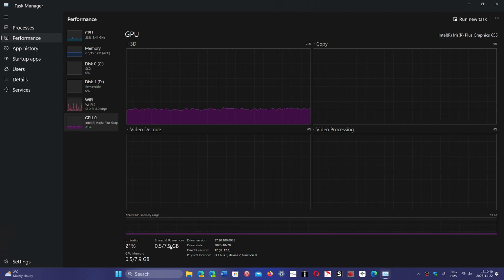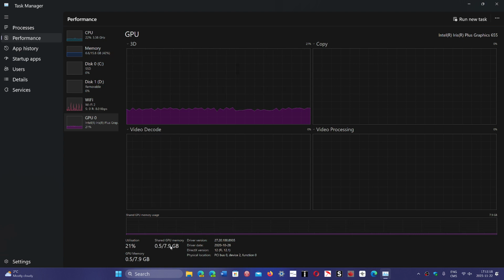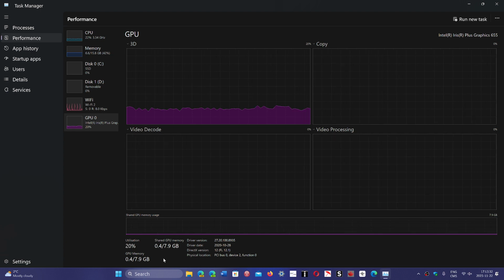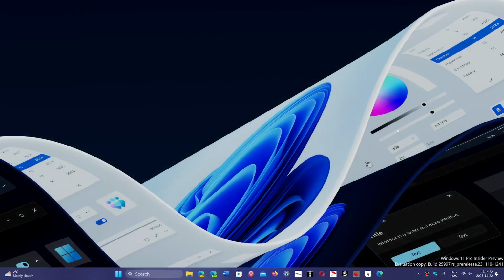GPU Graphics cards Dedicated VS Shared RAM memory question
Dedicated RAM is the most important, shared memory is slow and rather useless in general